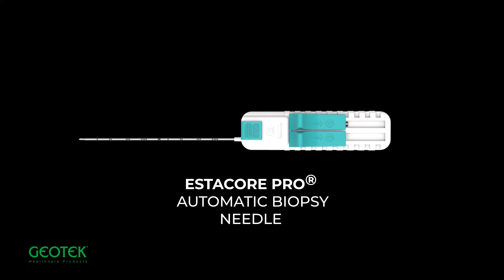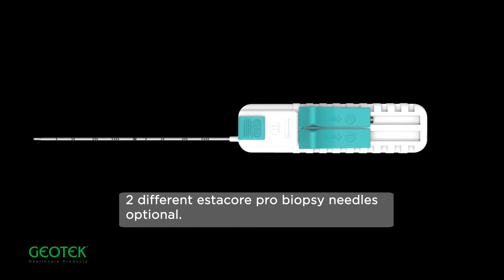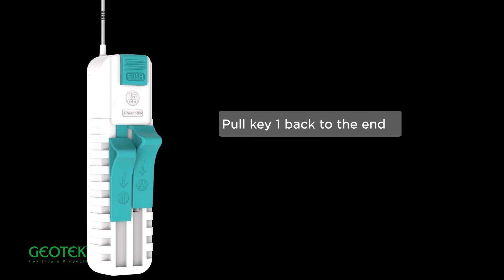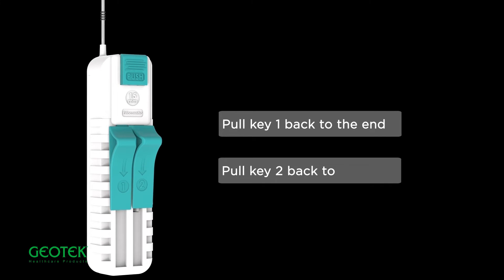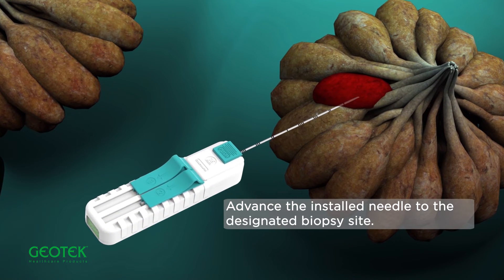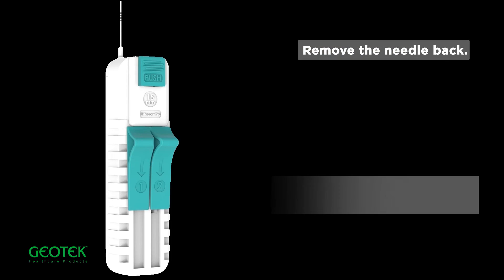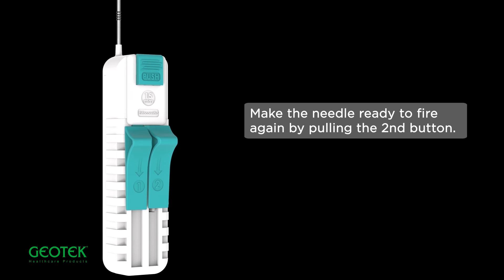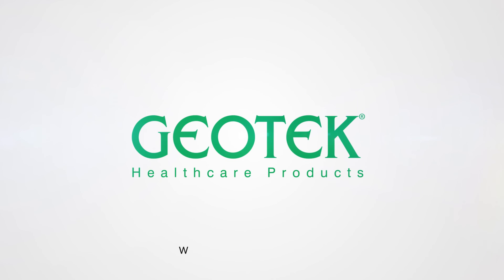Use Of Estacore Pro® Automatic Biopsy Needle Mechanism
Estacore Pro® Automatic Biopsy Needle Mechanism Video